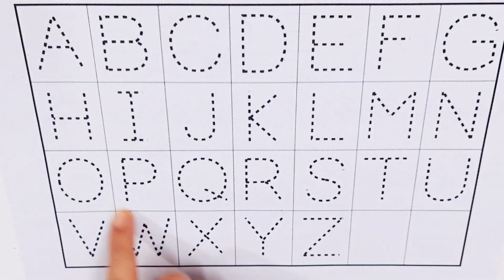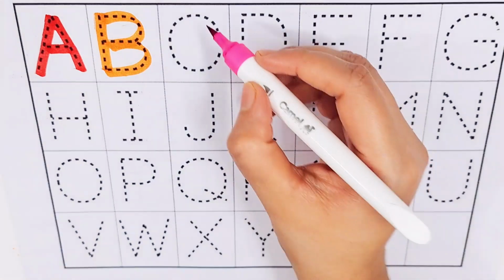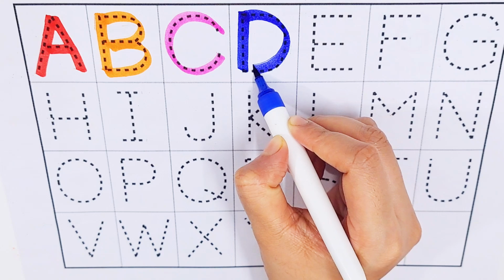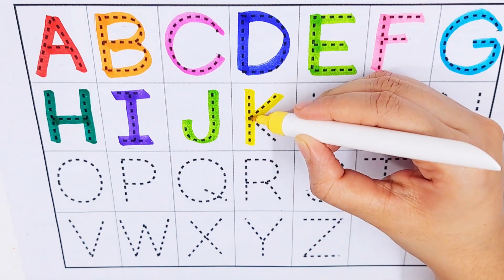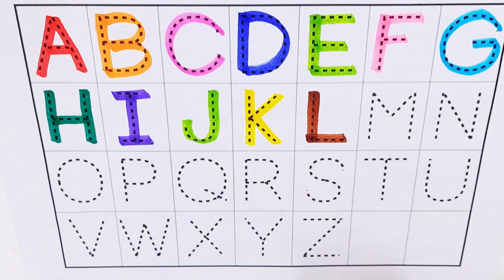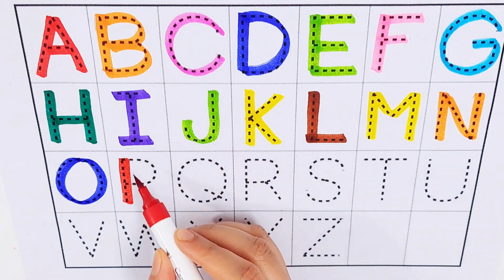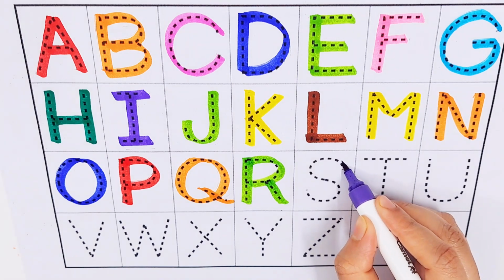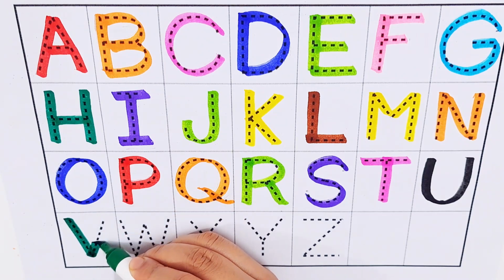Learn ABCD Alphabets and numbers counting 123.Shapes for kids and Toddlers.ABC nursery rhymes.